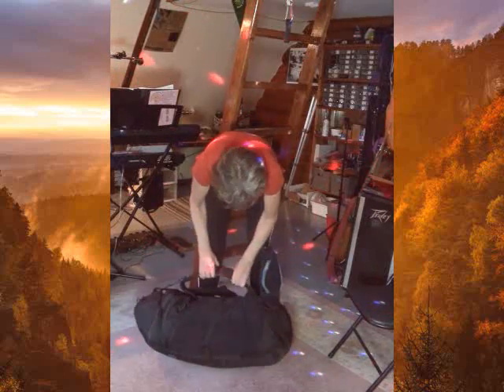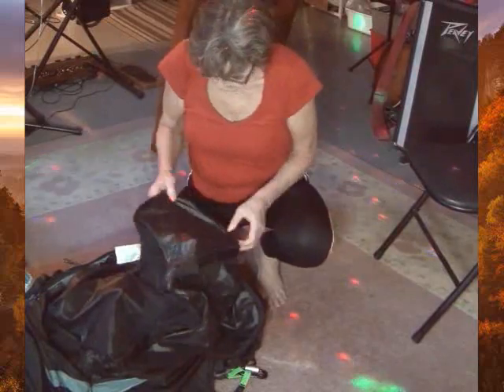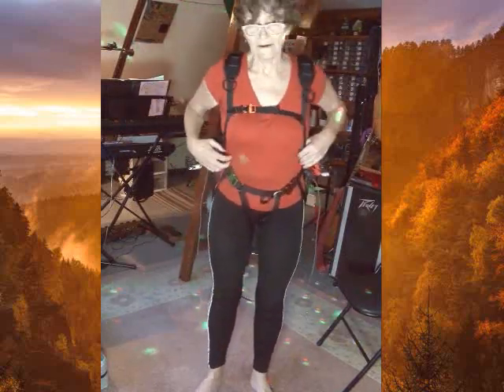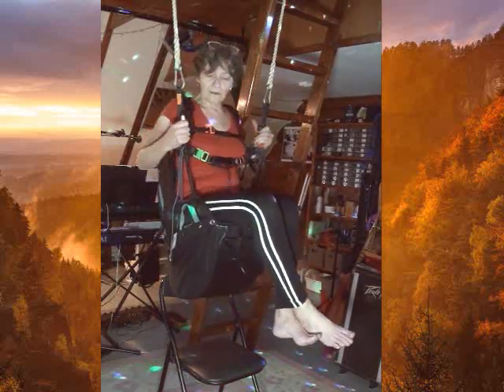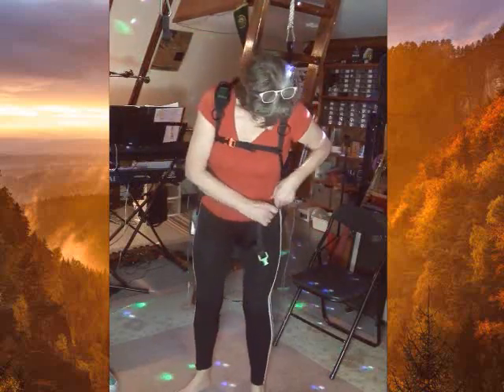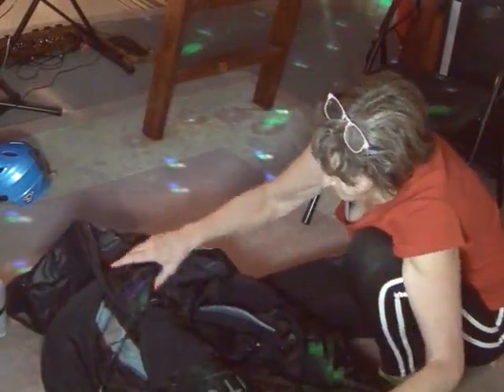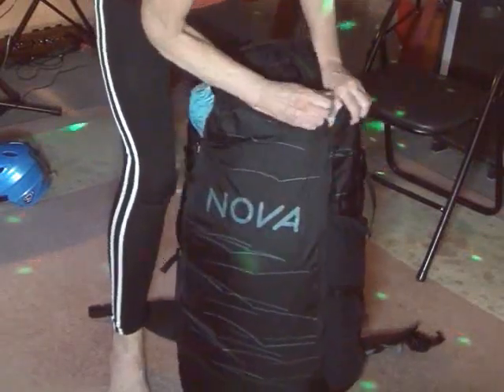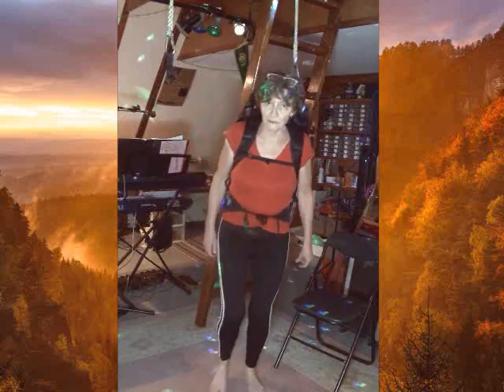Nova Itus Reversible Harness - First Impressions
Yep, I finally bought myself a new harness, the Itus Reversible by Nova. Since there's so few videos on this harness I thought I would post my first impressions of it.
Even though I have only experienced 5 other harnesses in my life, I think I have a somewhat good idea of what makes a good harness, at least for me.

As soon as I saw the Itus I fell in love! So light, and comfortable, great for hike and fly. I was somewhat worried about the pack size as my old Advance Alpha 4 wing, even though size S, is quite heavy, thus doesn't pack down really small like more modern wings. (Which I am getting shortly, will do a video on that)  But it fit with room to spare for helmet, gloves, light coat, stuffing bag, and plenty of room in the huge side pockets or other stuff like radio and munchies.

Tune at start and end is a creative studio session "Serendipity" which may become something to add to the old songbook ;)